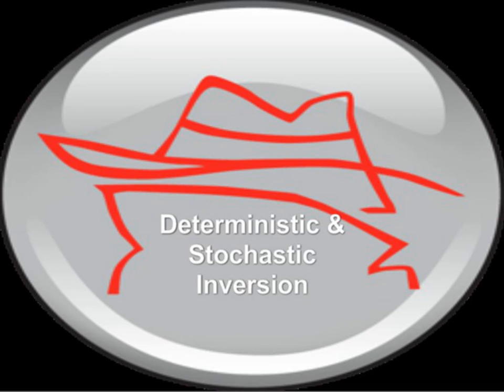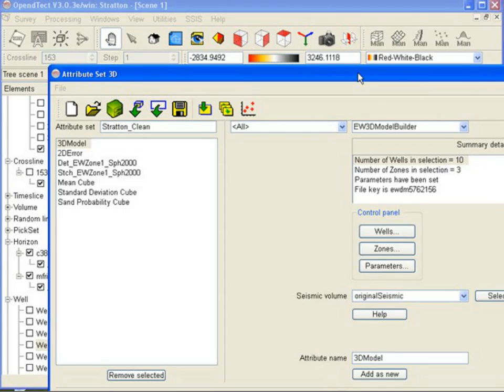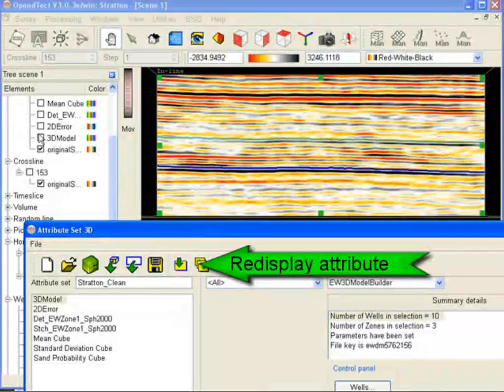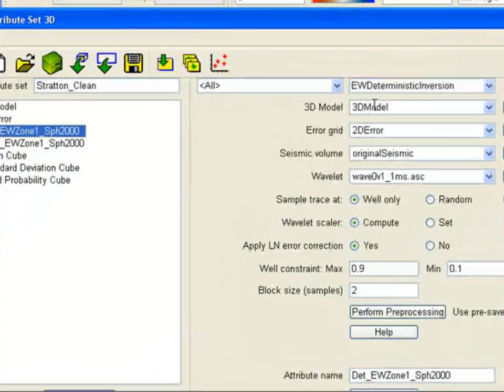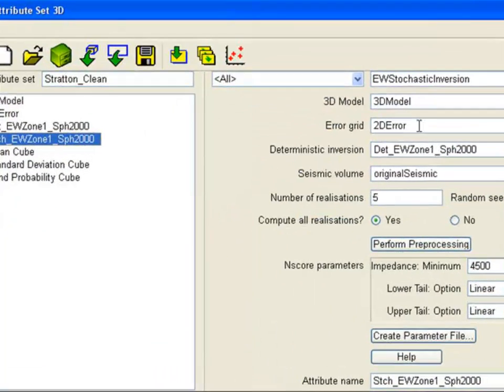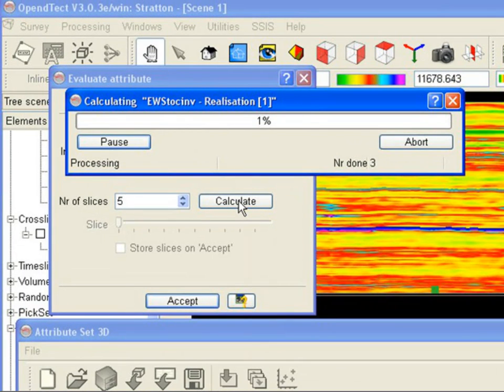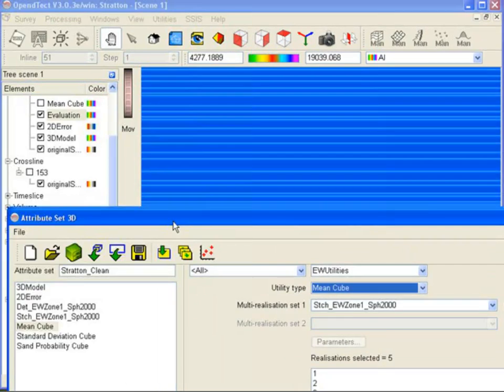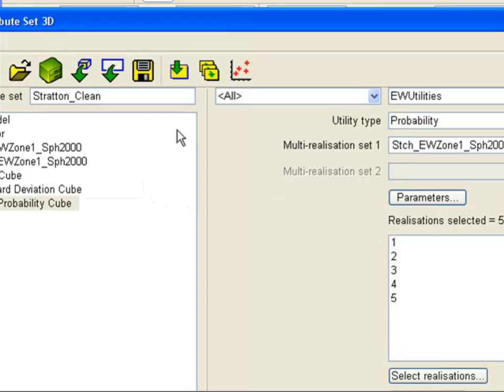Tutorial: MPSI in OpendTect 3.0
Tutorial about how to apply the MPSI Deterministic and Stochastic Inversion plugins by Earthworks and ARK CLS in OpendTect 3.0. Presented by dGB's Paul de Groot.